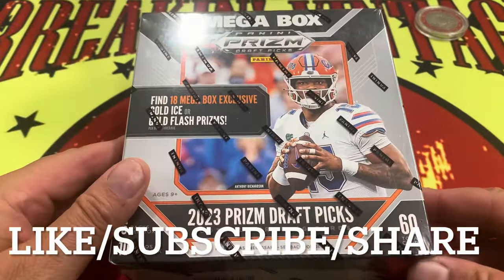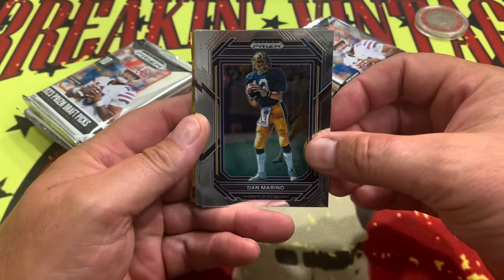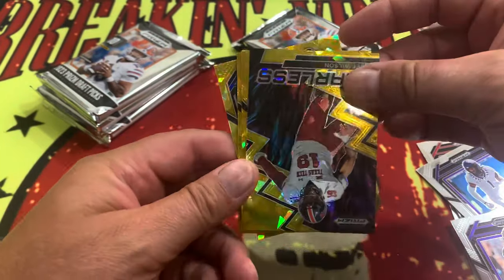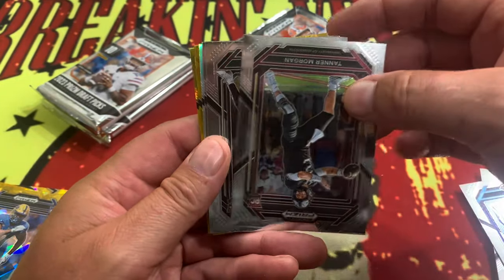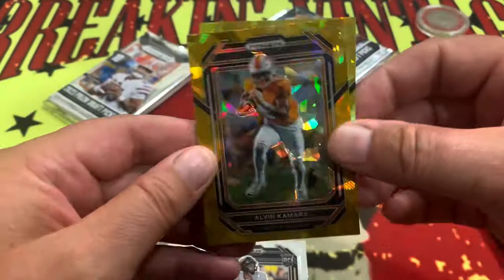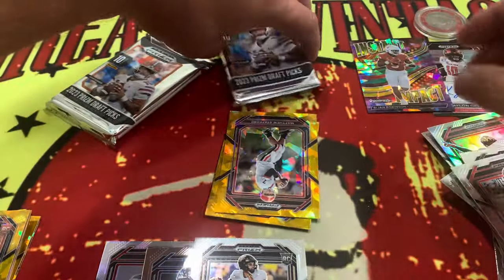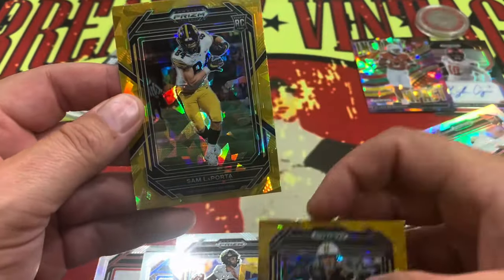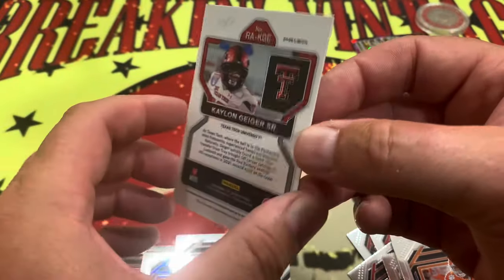THE Best 2023 Draft Picks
2023 Panini Prizm Draft Picks bring to you some of the top rookies of the draft class. Mega boxes come filled with surprises, is this worth the 60 bucks we payed out for it, or just another bunch of player in College uni’s that only hold value until the first airbrushed card of them in an NFL uniform come out… you decide👍🏼.